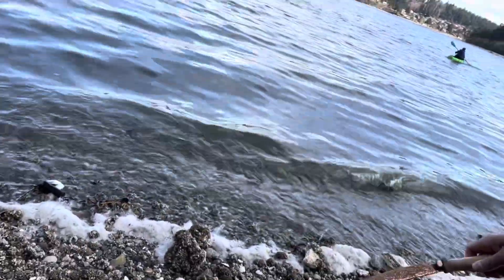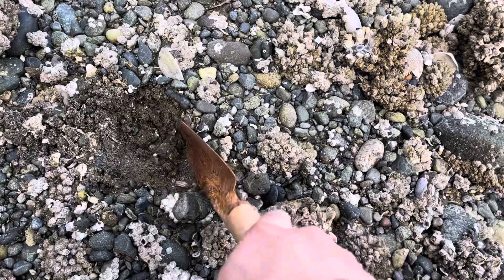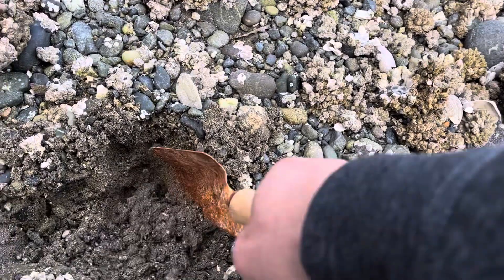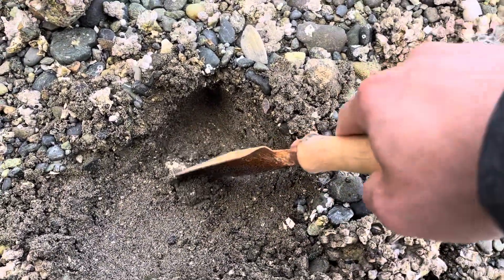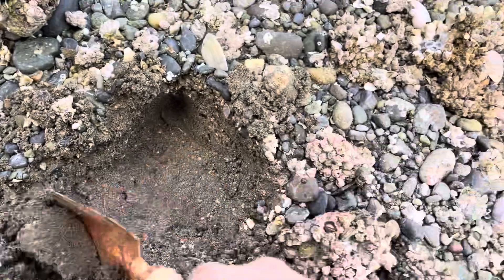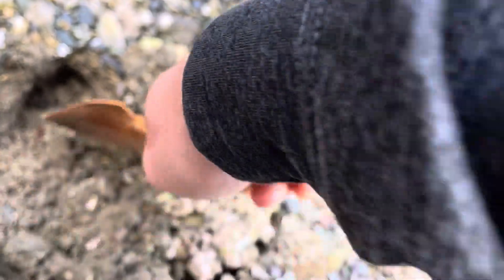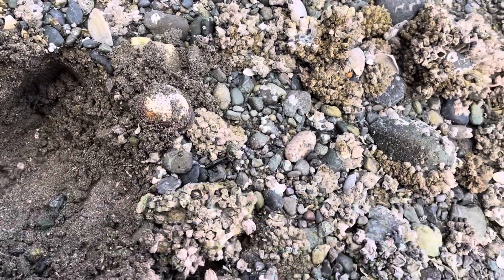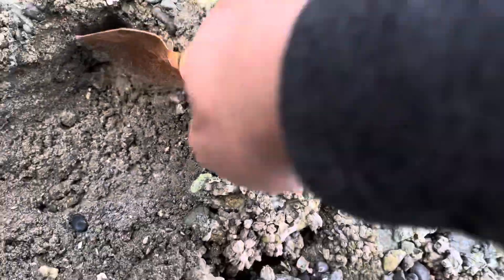Clam Digging in the PNW!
Today we take you clam digging in Washington state in hood canal. There are a few species of clams but we got a couple different types. We threw them back into the sand for another day.

Fish on!